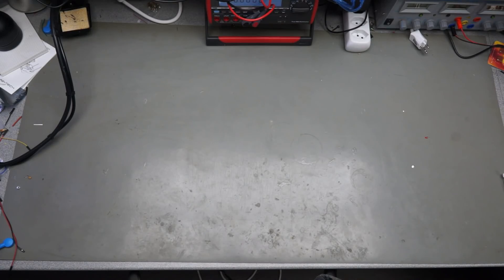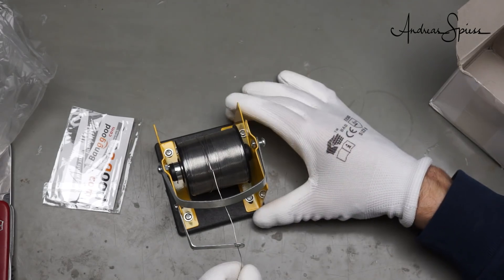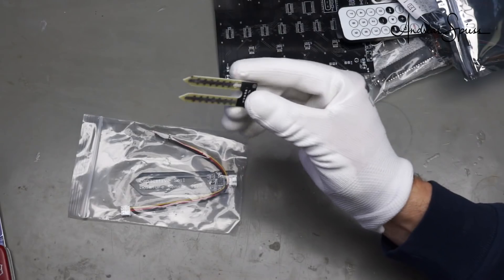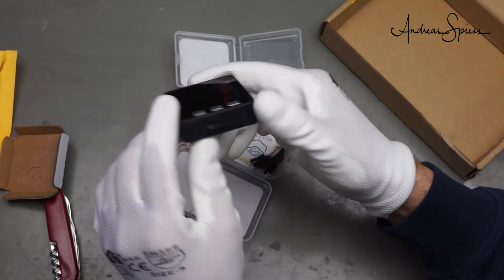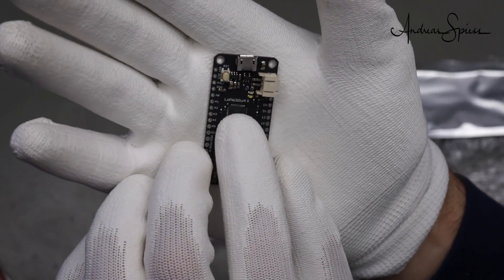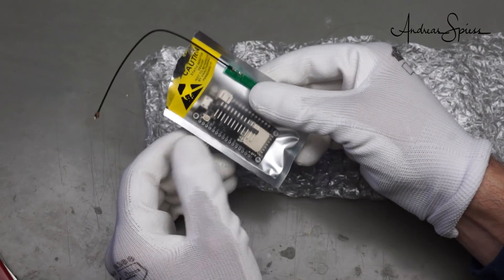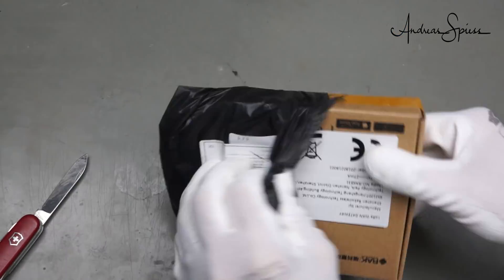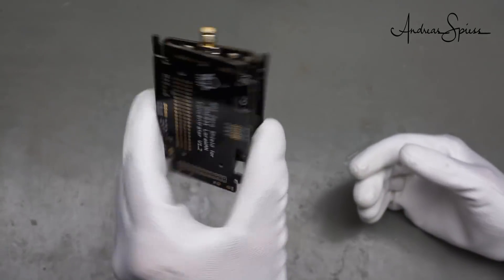#186 Mailbag with M5Stack, RAK831 LoRa Gateway, LoRa32U4, ESP32 WROVER Kit etc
A new Mailbag in two parts. You can choose which products I will use for my next project.

Products:
00:40 New Rode Microphone
01:21 Solder Dispenser
02:35 Fluid Dispenser
03:05 LED cube
04:10 Plant Moisture Sensor
04:45 ESP32 WROVER KIT
05:35 M5Stack Core Module
05:35 M5Stack Battery
05:35 M5Stack Proto Board
07:00 USB Tester with Software
07:00 Electronic USB Load
08:55 LoRa32u4
08:55 LoRa32u4 eBay US
08:55 LoRa32u4 eBay DE
10:15 Nerdonic Exen Mini
11:55 USB Charger with display
14:30 RAK831 LoRa Gateway